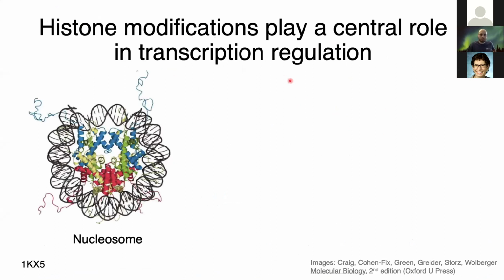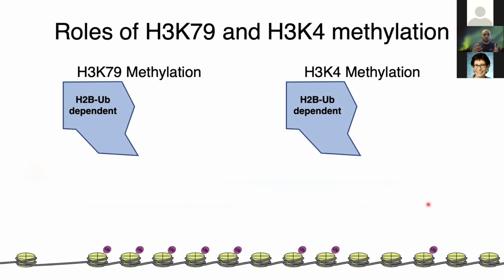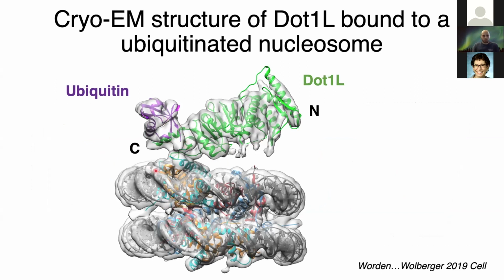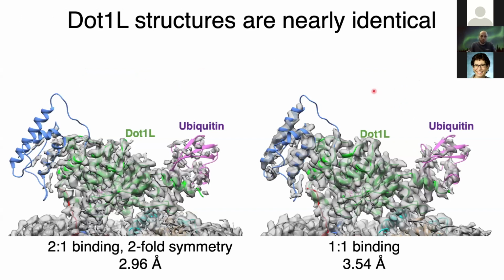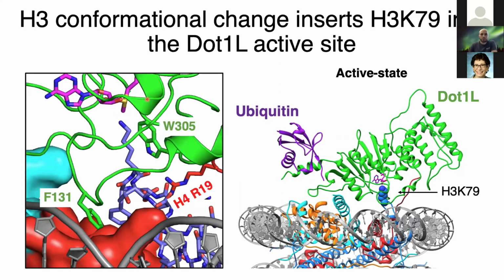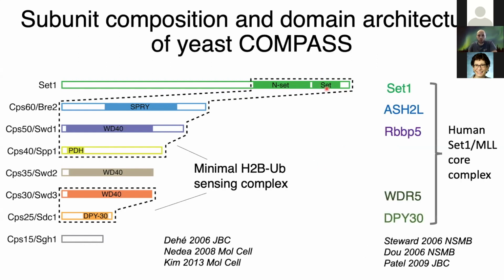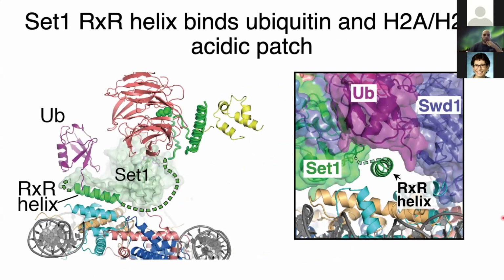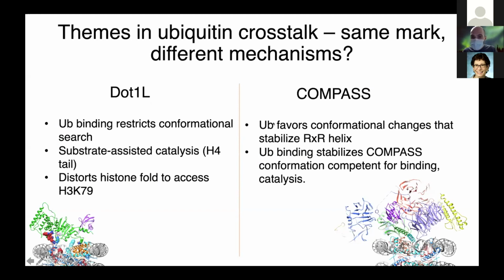Evan Worden, PhD - Mechanisms of crosstalk between histone ubiquitination and methylation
Topic: Mechanisms of crosstalk between histone ubiquitination and methylation
Presenter:  Evan Worden, Cynthia Wolberger's Laboratory, Johns Hopkins University School of Medicine

Thanks to Evan for persevering through the fire alarm, relocating and adding a face mask before continuing with his presentation!